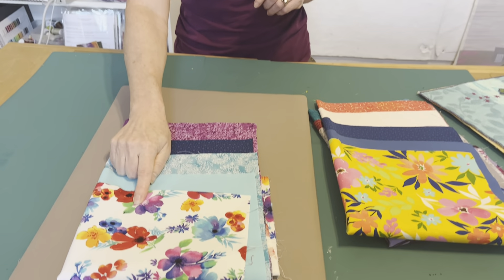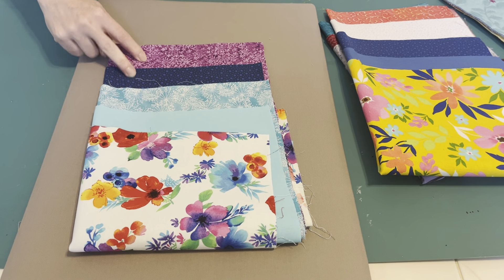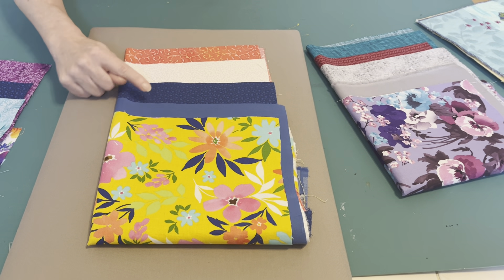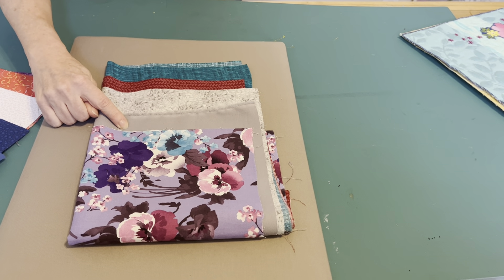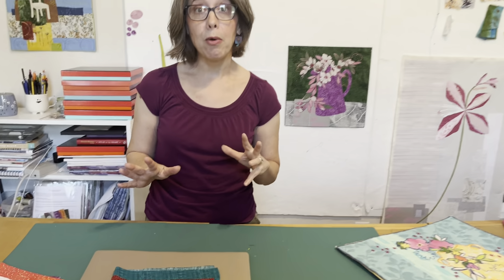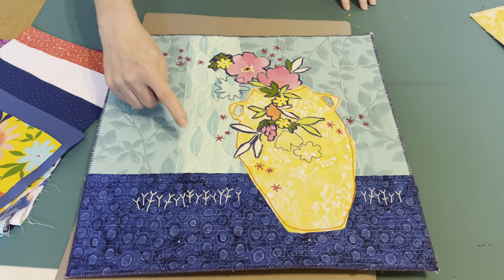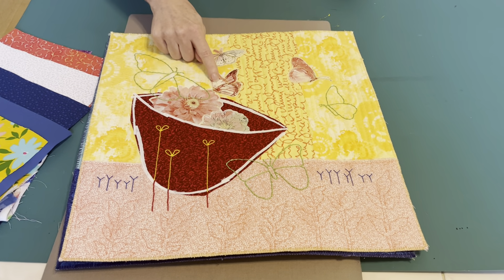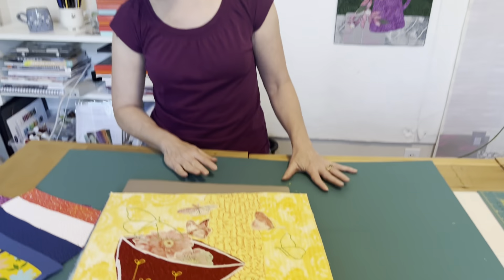Art Quilt Collage Bouquet Workshop Fabric Selection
Are you taking my ART QUILT COLLAGE BOUQUETS workshop? Fabulous! I'm looking forward to seeing you. If you'd like to prepare your own supplies, this video will give you instruction and inspiration for building your fabric palette.